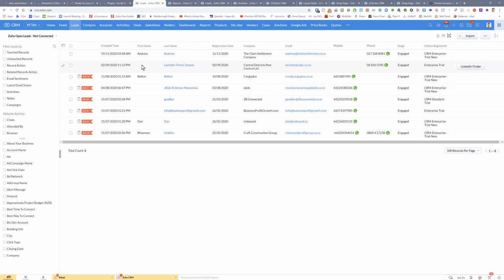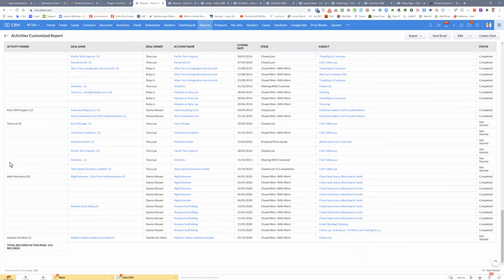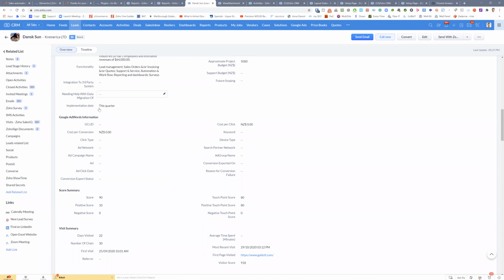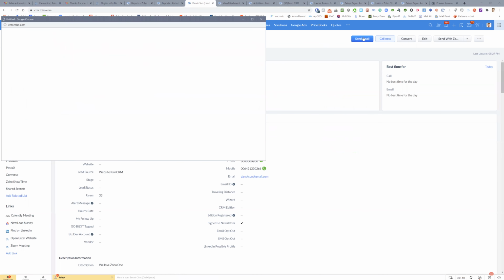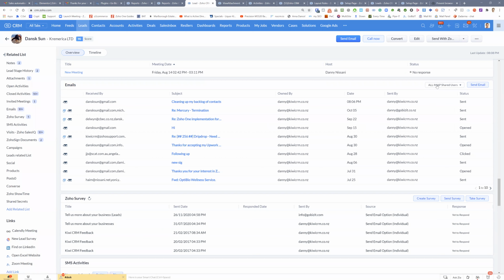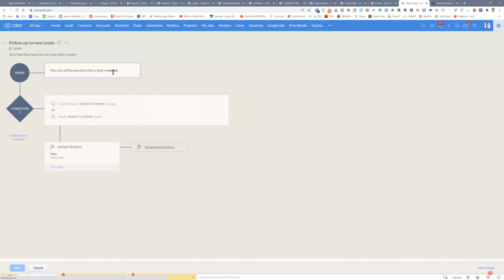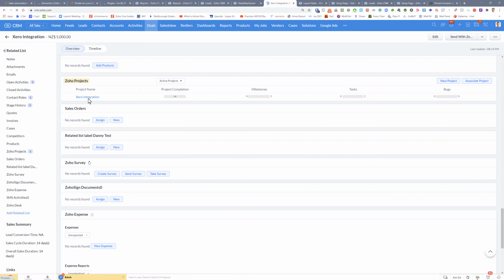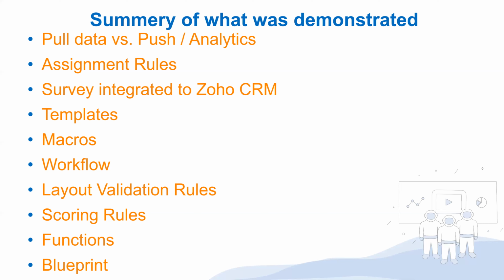Zoho CRM – Sales Automation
- Assignment Rules
- Survey integrated to Zoho CRM
- Templates
- Macros
- Workflow
- Layout Validation Rules
- Scoring Rules
- Functions
- Blueprint